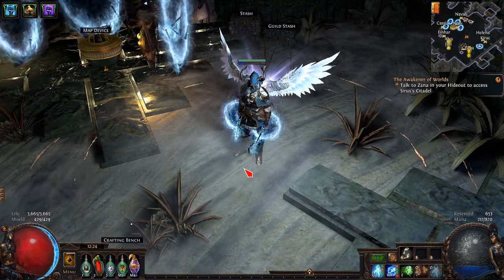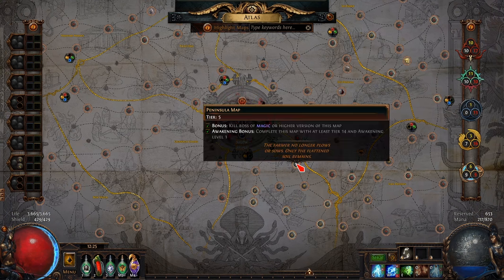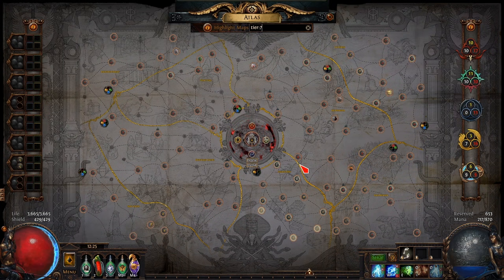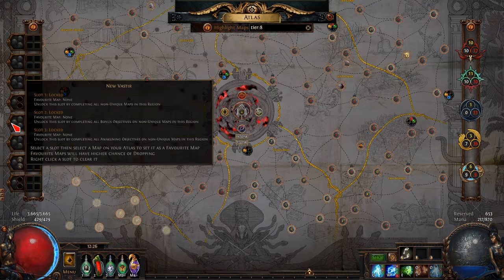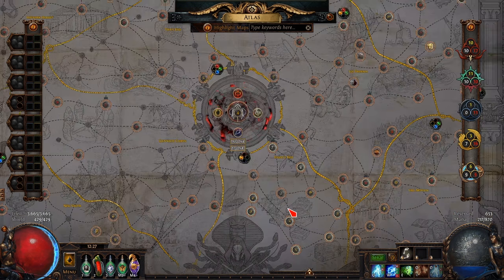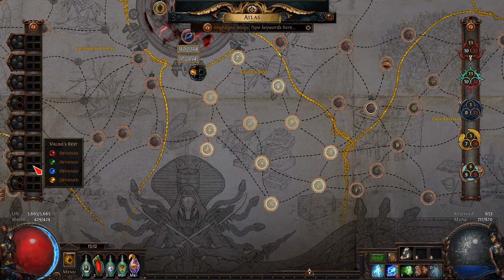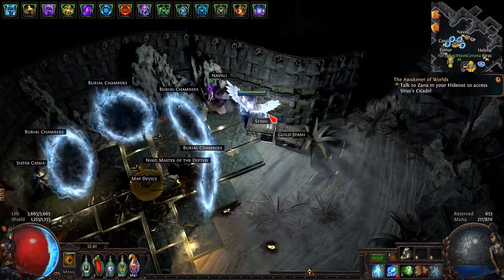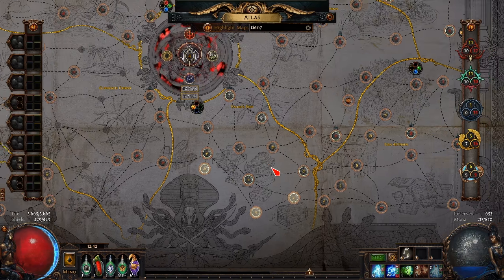PoE - How To Sustain A Specific Map Using The Favourite Map Feature (3.10)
Hey everyone, this video I will be showing you how to sustain a specific map with the new favourite map feature introduced in 3.10. I hope this helps you guys out!